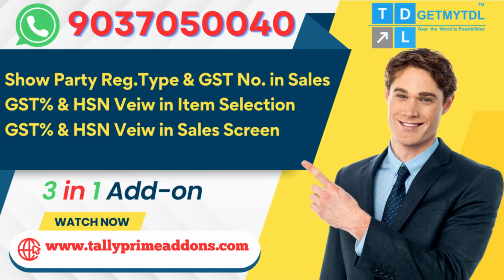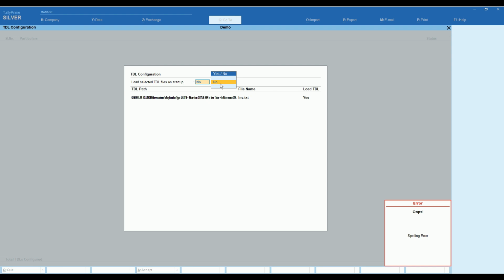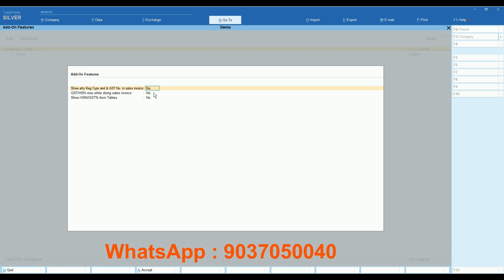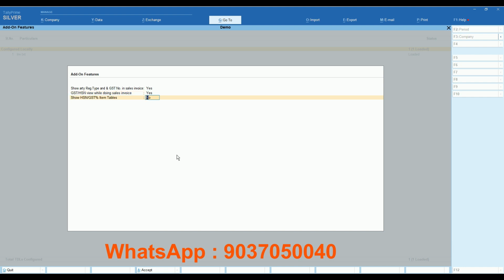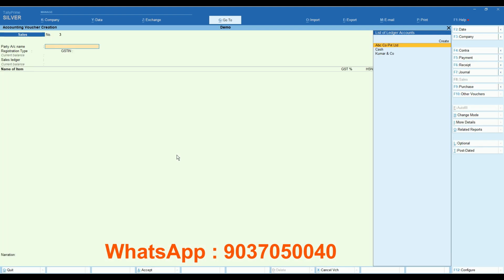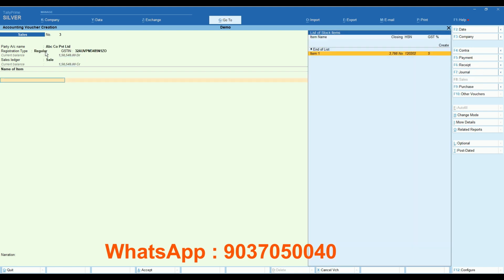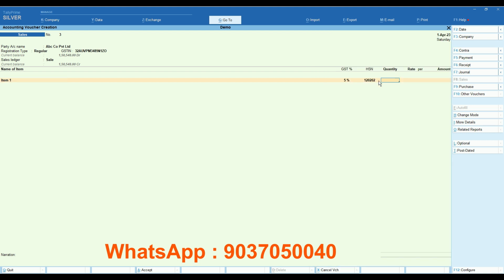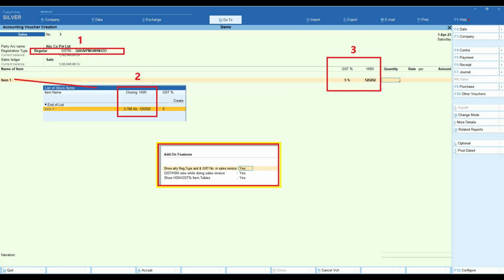Tally Prime Customization | Customization in Tally Prime | Tally customization services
Show GSTN in tally prime | Show GST% in tally | show HSN in Sales in Tally
Tally Prime Customization | Tally Addons | Tally Prime Addon